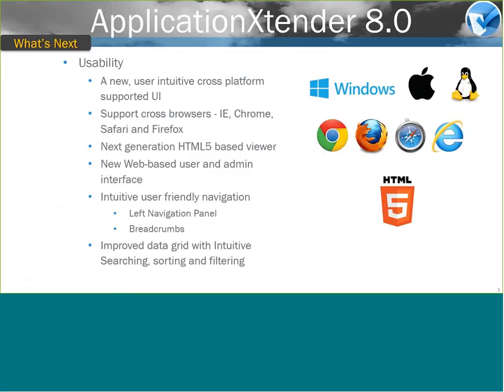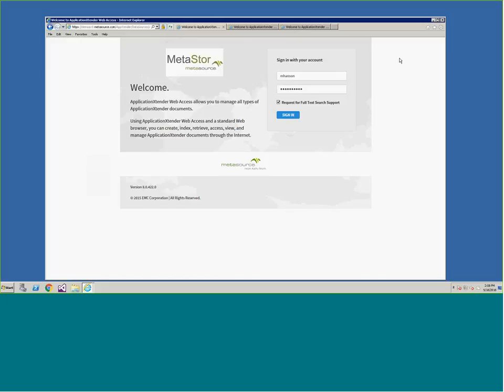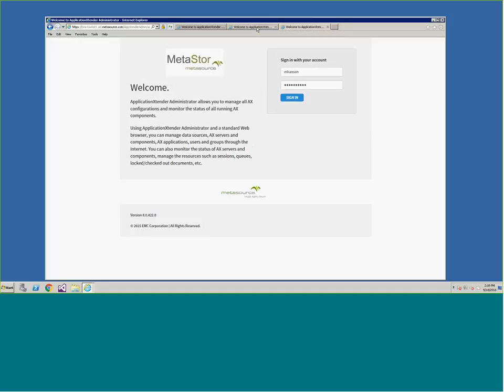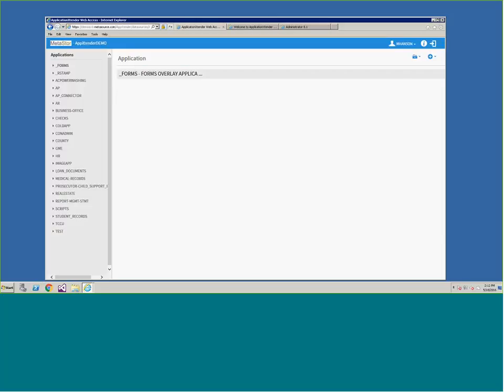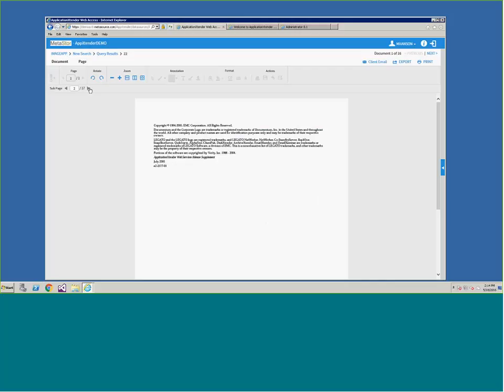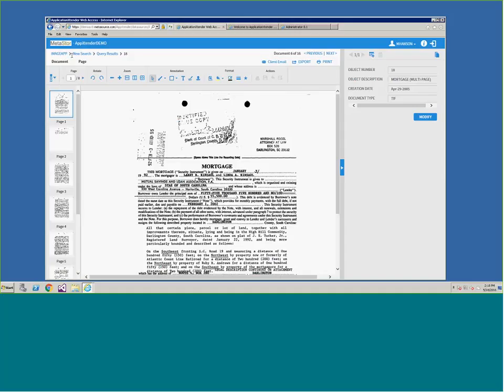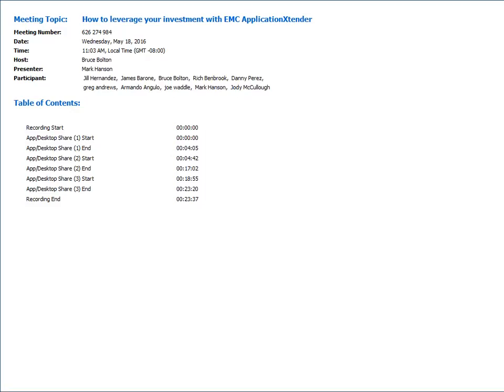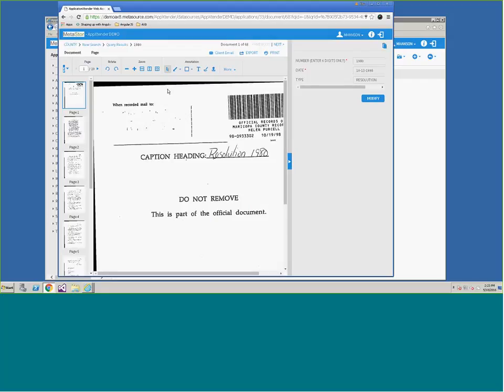How to leverage your investment with EMC ApplicationXtender v8.0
This webinar recording provides an overview of the new ApplicationXtender v8.0 administration and user interface.